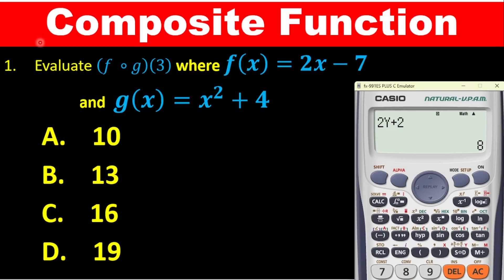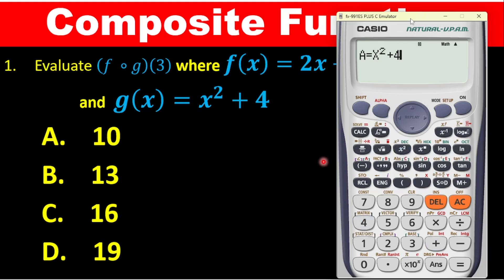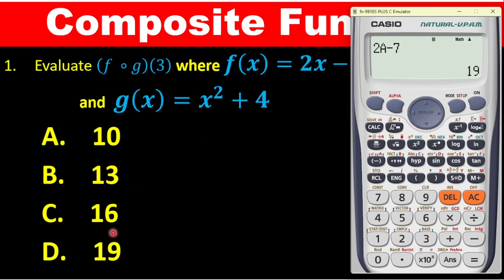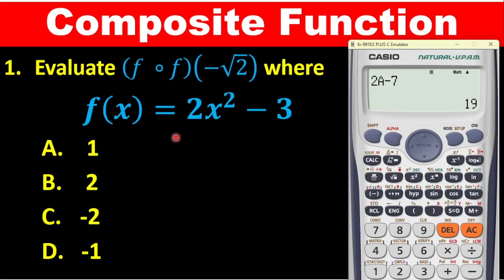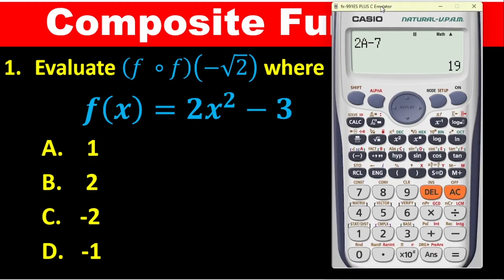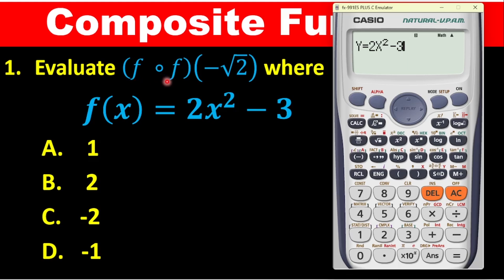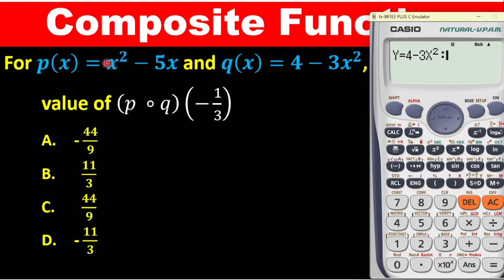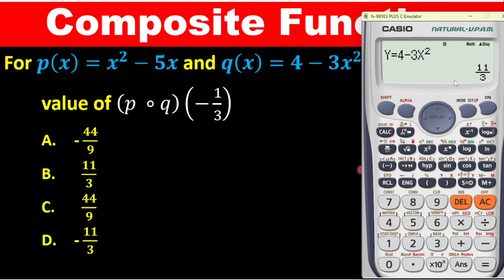FUNCTION OF FUNCTIONS PART 2: USING CASIO CALCULTOR TECHNIQUES FOR COMPOSITE FUNCTIONS PART 2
SIMPLE CALCULATOR TECHNIQUES FOR SOLVING COMPOSITE FUNCTIONS PART 2 DURING ENGINEERING BOARD EXAMS, WASSCE, JAMBS AND  COLLEGE MATHEMATICS EXAMS.
EASY CALCULATOR TRICKS TO PASS ADVANCE MATHEMATICS TEST.